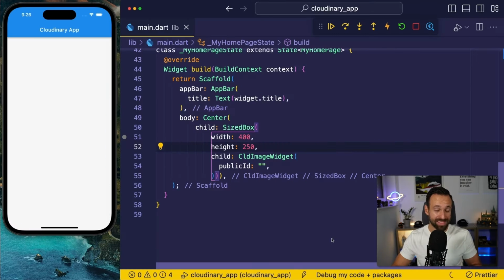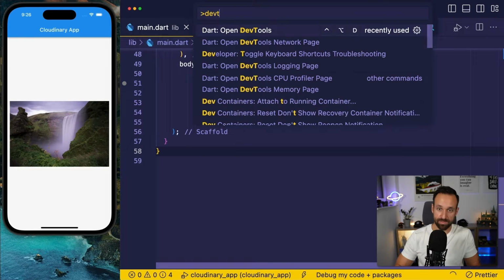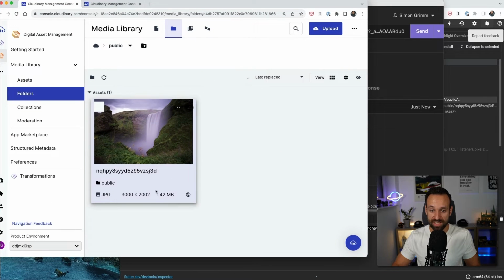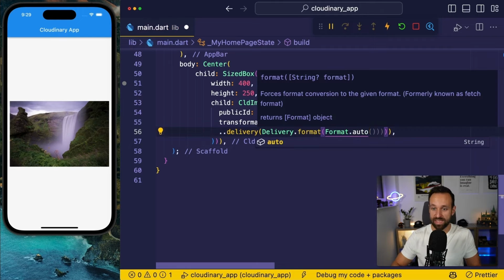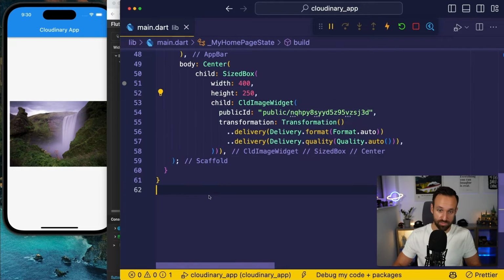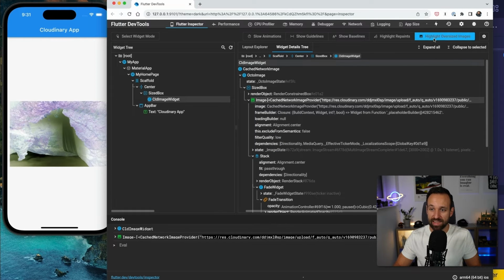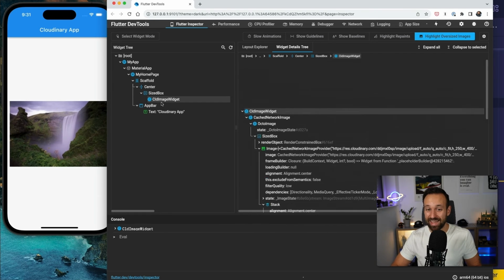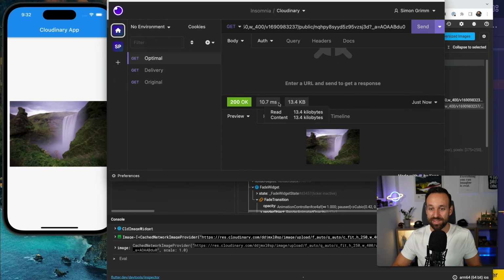Optimize Images in Flutter with Cloudinary - Dev Hints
Improve performance in Flutter by optimizing your images using the Cloudinary Flutter SDK.

Learn how to use the Cloudinary Flutter SDK to automatically deliver optimized images in modern formats to reduce the amount of size of your Flutter application.

Instructor: Simon Grimm ( @galaxies_dev )